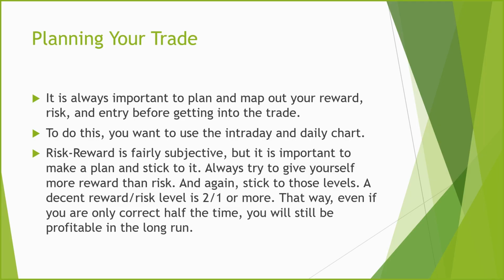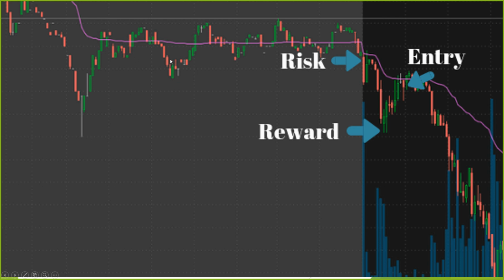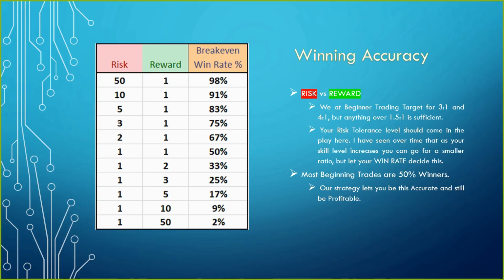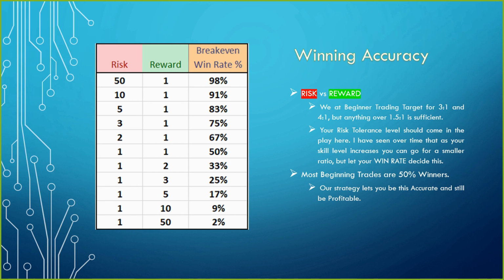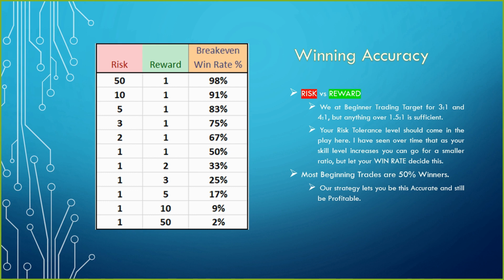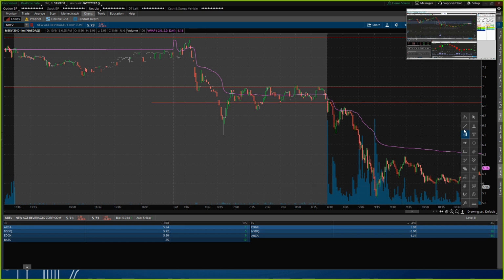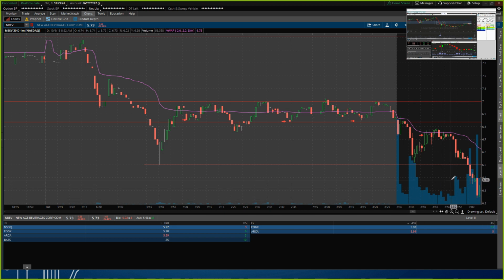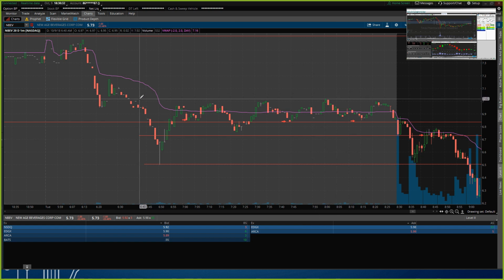Risk & Reward Day Trading Class Preview